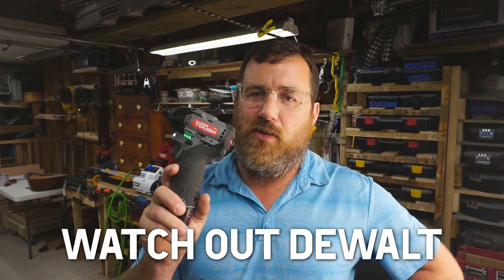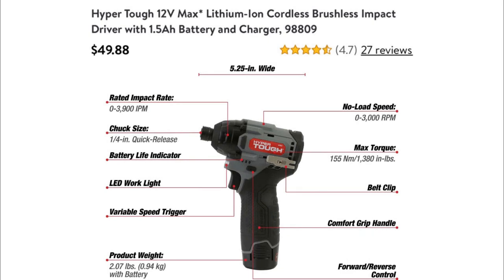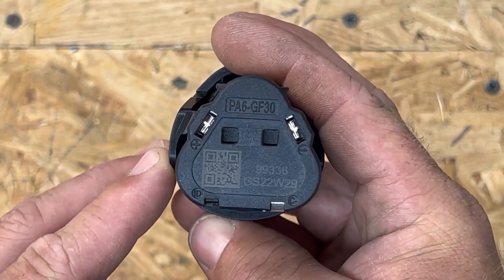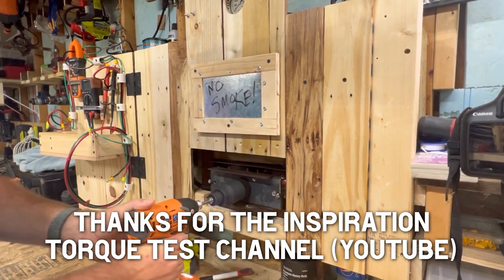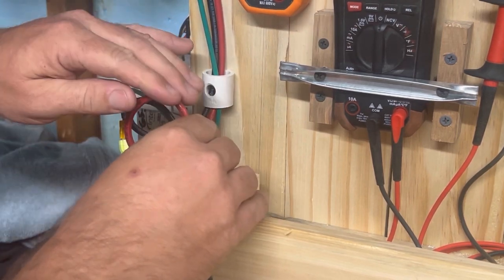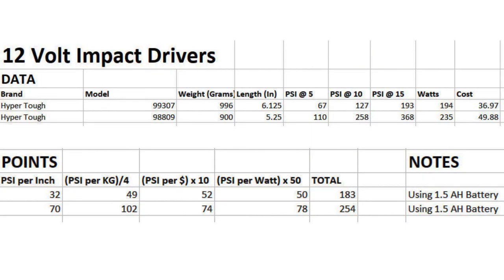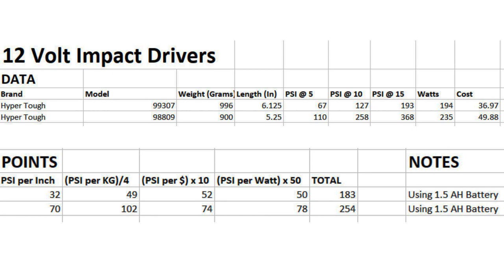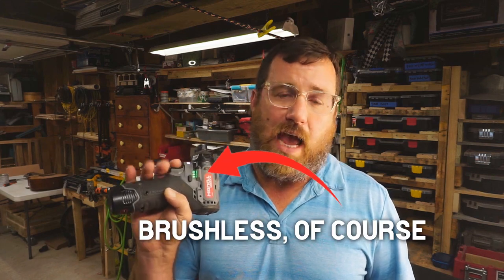Hyper Tough Brushless vs. Brushed 12 Volt Impact Driver (Sold at Walmart)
In this video I test and compare the Hyper Tough brushless 12 volt impact driver (98809) and the Hyper Tough brushed 12 volt impact driver (99307). Zack's Tool shop is all about home projects, power tools, hand tools and more!

Hyper Tough 98809
Hyper Tough 99307